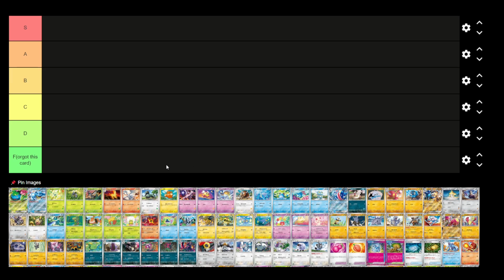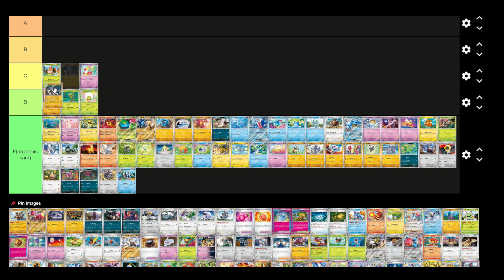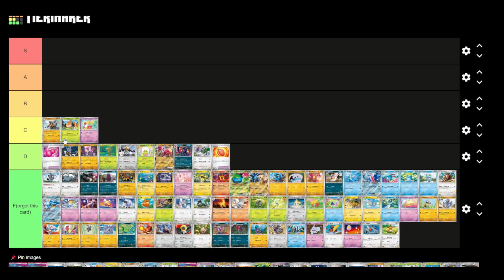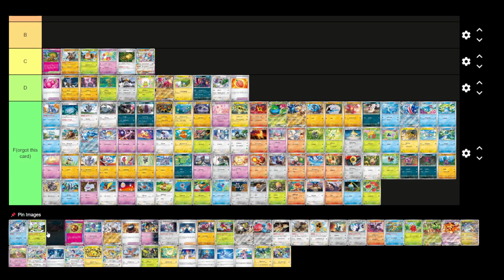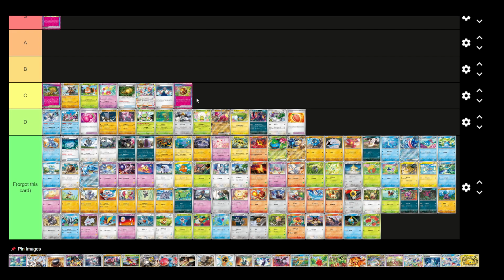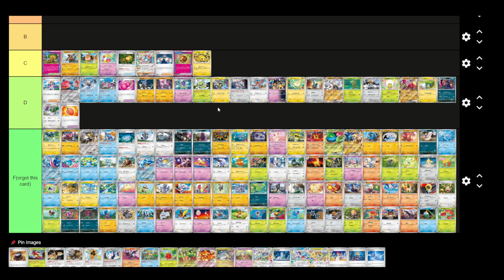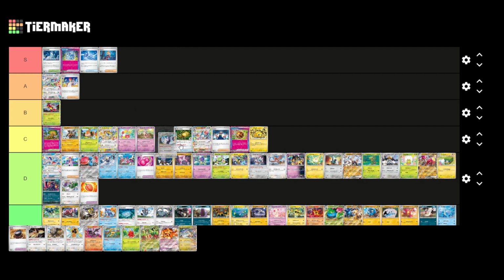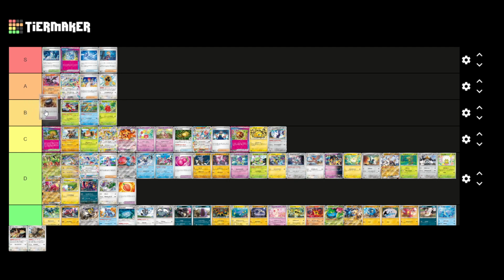I Ranked Every Stellar Crown Card